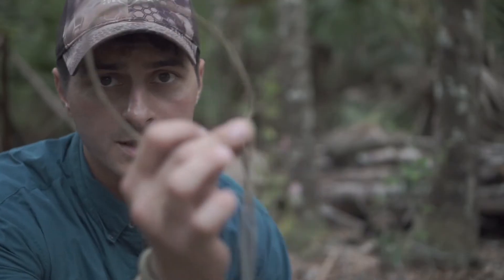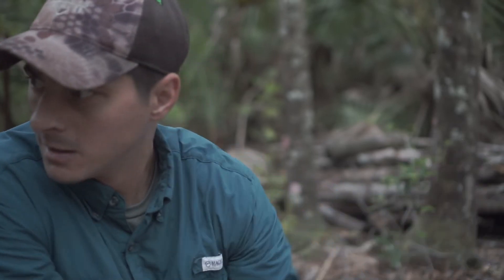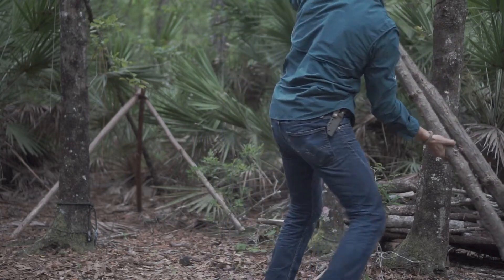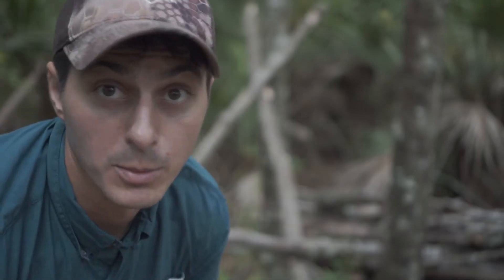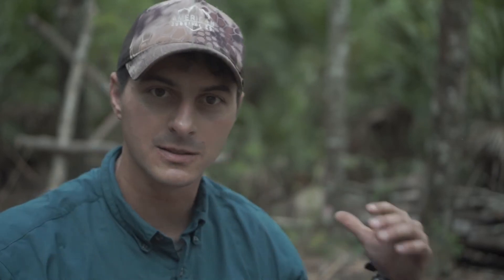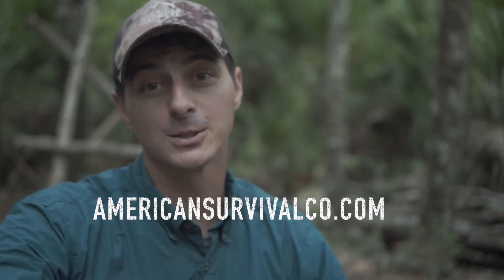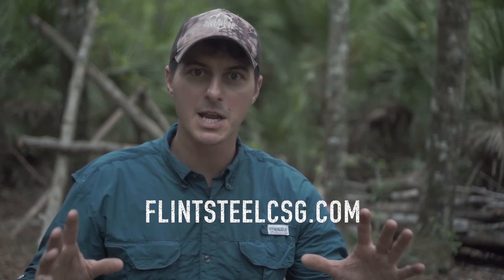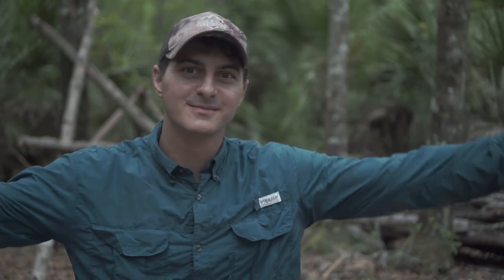How to Get High Ridgelines & Maximize Air Flow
Survival Instructor Joel Graves operates out of Jacksonville, Florida and understands the importance of creating a shelter that maximizes air flow while keeping the rain away, vital in a climate like Florida.

A simple tarp strung between trees, above head height, is ideal. It’ll keep rain out of your tent without obstructing air flow and give you a nice place to hang out during storms. The higher the Ridgeline, the more air flow you will achieve.

But how do you get high rigelines when you are out in the wilderness, backpacking or hiking and didn't pack your step stool? This quick tutorial offers some great tips to achieving those high ridgelines and building a tool that has many uses.

American Survival Co. offers Bushcraft Skills & Survival Skills courses in Florida, Arkansas, Maine, Georgia and traveling around the globe to provide private training and corporate events.